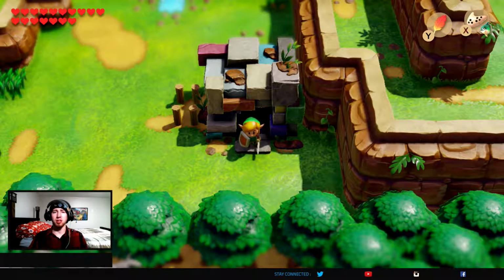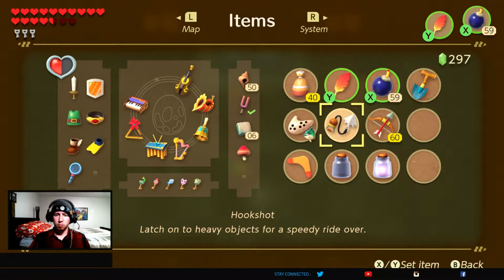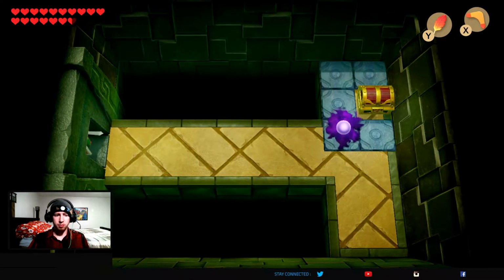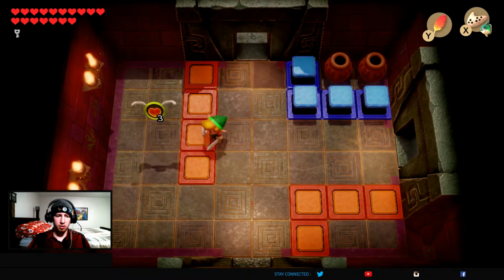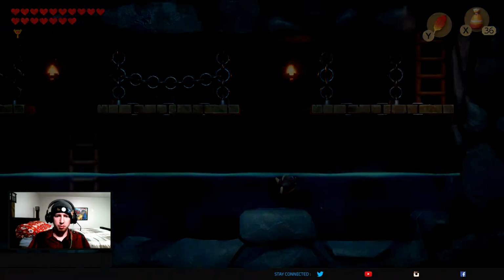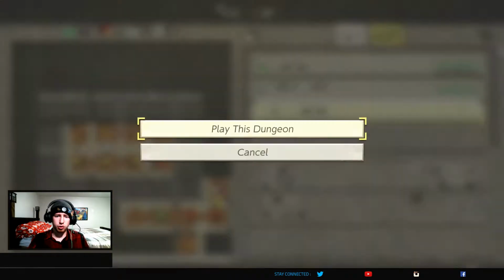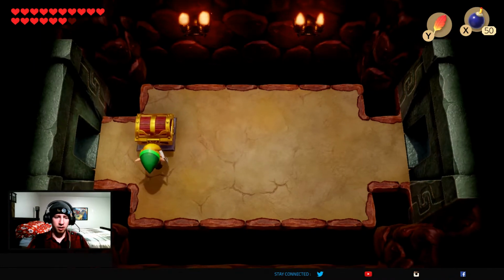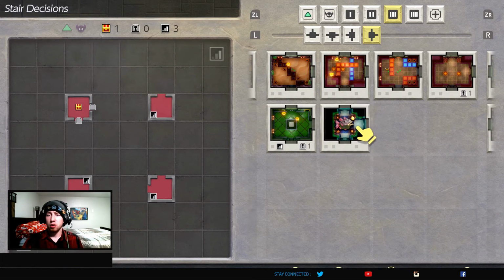Link's Awakening Dungeon Creation Mode Episode 2